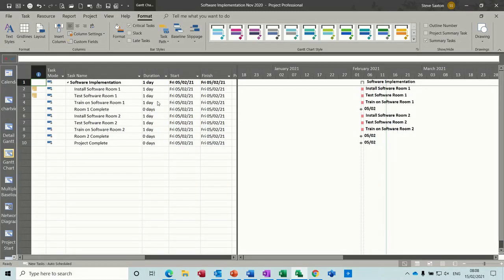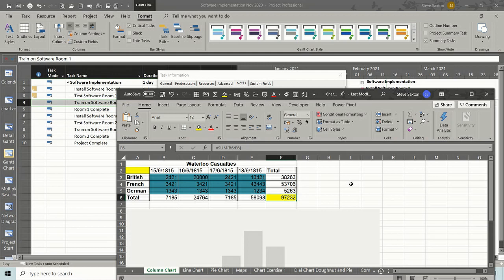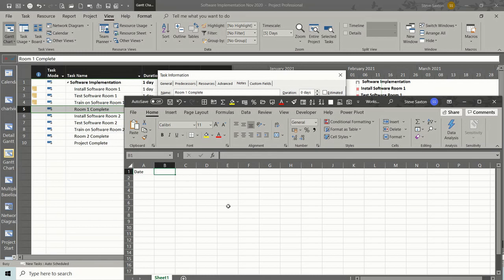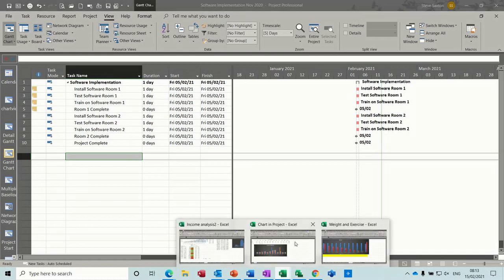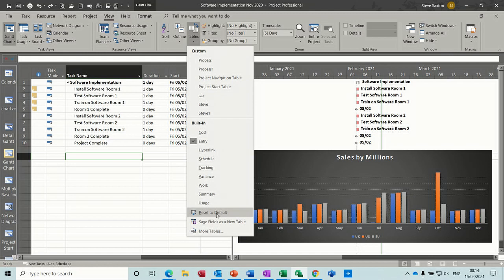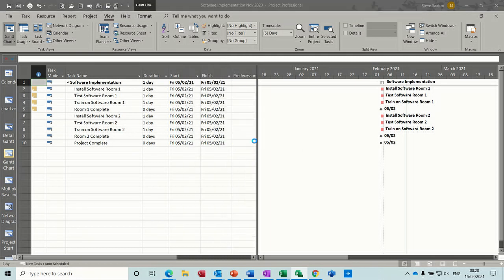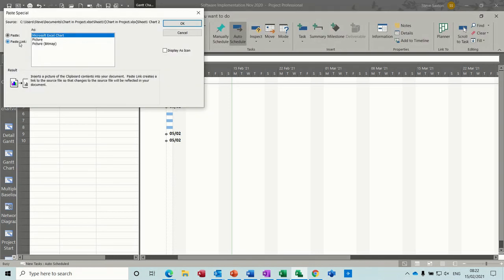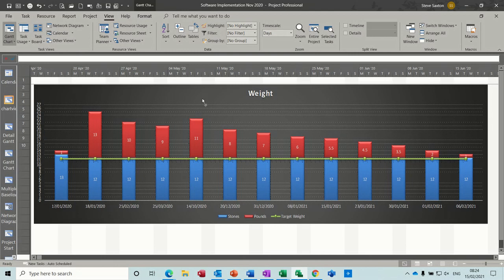Excel to Microsoft Project: Step-by-Step Guide for Beginners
This video explains how to link Excel to Microsoft Project. Link Excel and Project. The tutor explains how to link and Excel file to a Project task using the insert object feature and paste link. The tutor also explains how to link and use a blank spreadsheet in a Project task. The final part of the video explains how to create a table and a view so that an Excel chart can be linked and saved as a view. The tutor uses the organiser to copy across views and tables so that they can be used in a new view. Topics: Link an Excel file, Link an Excel chart. Ultimate Guide: Linking Excel to Microsoft Project